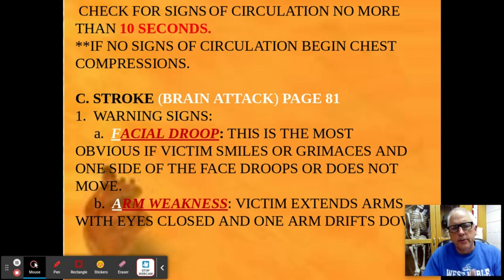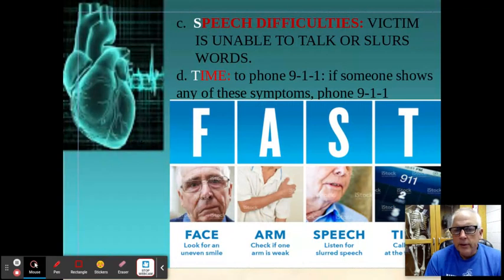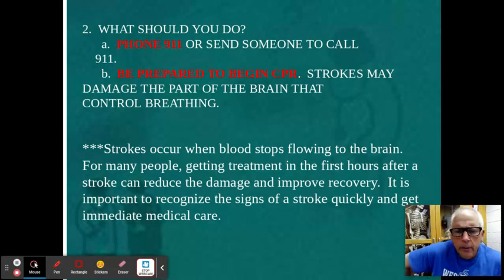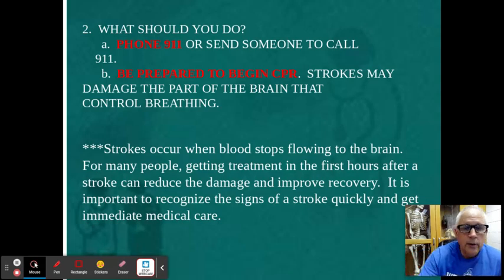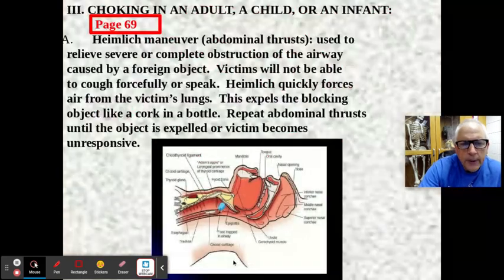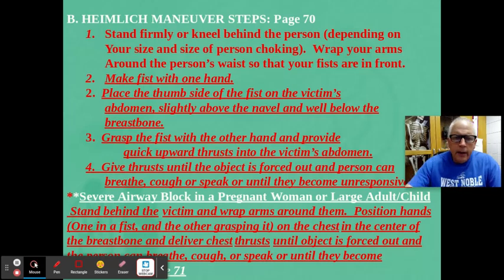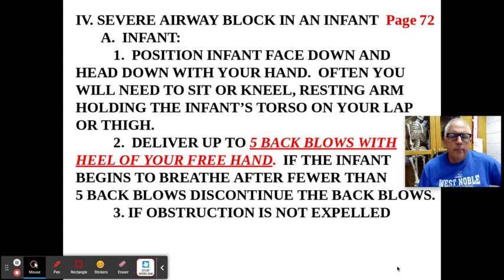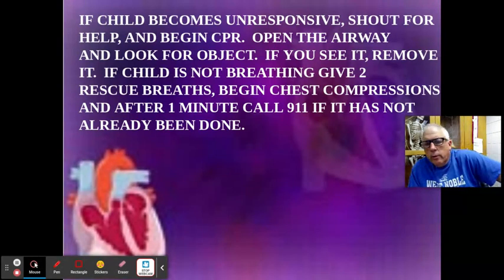Day 2: Anatomy CPR notes (Stroke/Choking)